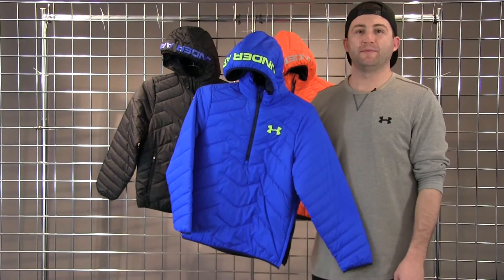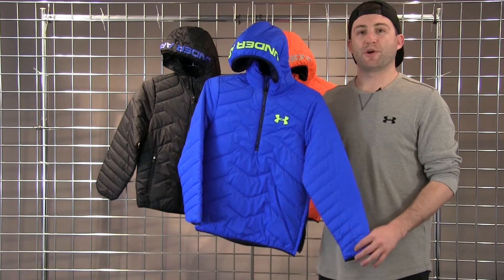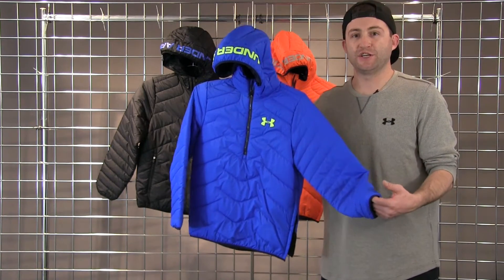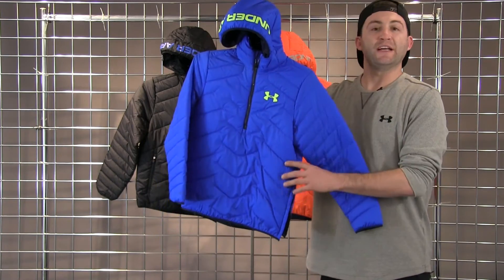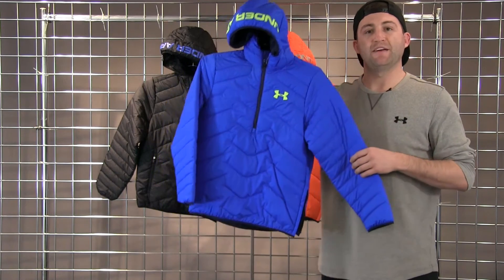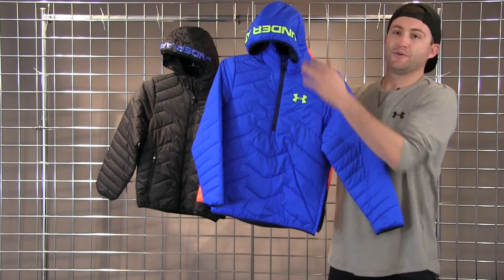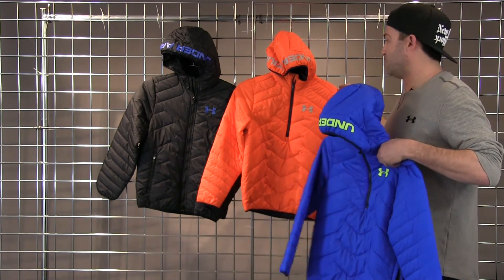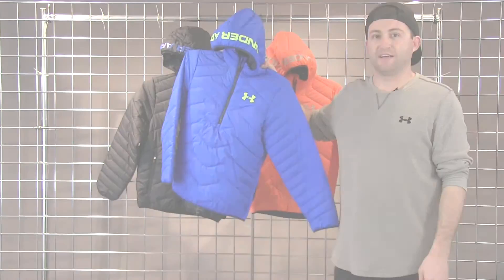Under Armour Boys Feature Anorak Jacket 2016-2017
This video is about Under Armour Boys Feature Anorak Jacket 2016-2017